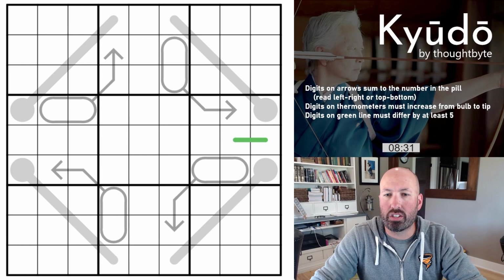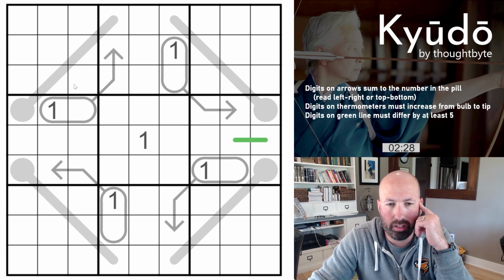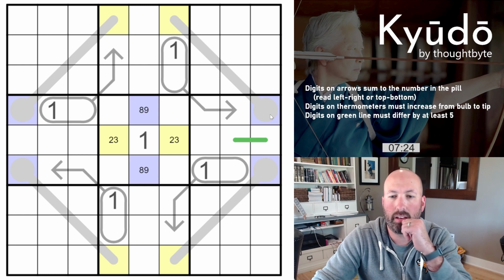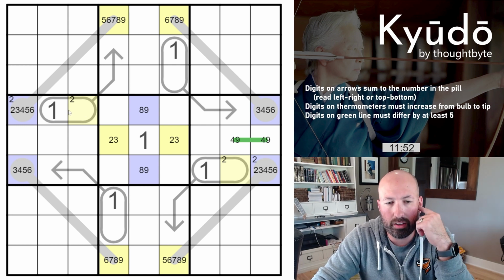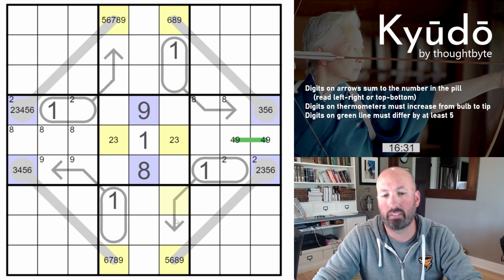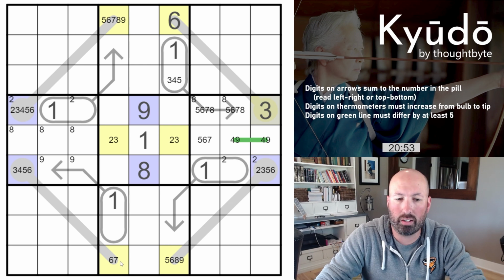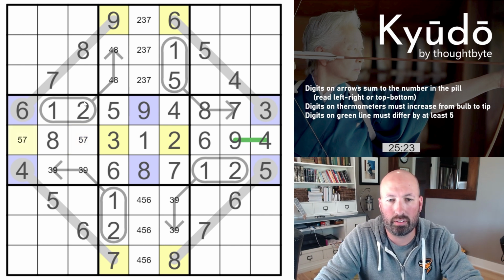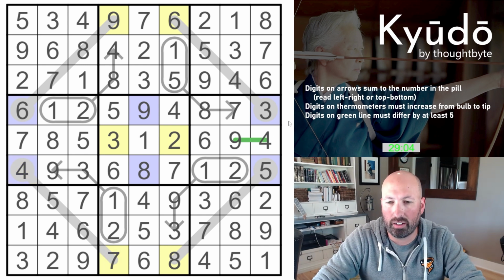Taking aim at some 2-digit Kyūdō arrows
Today's puzzle by thoughtbyte is called 'Kyūdō', and is a combination of arrows and thermos, and one small german whisper.

For an explanation of how to use SET (Set Equivalence Theory), check out my previous video